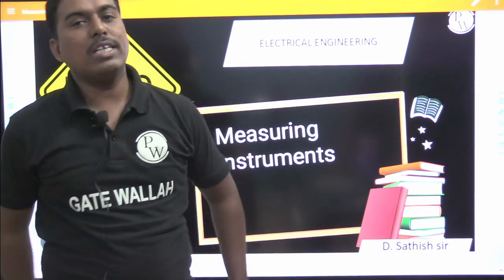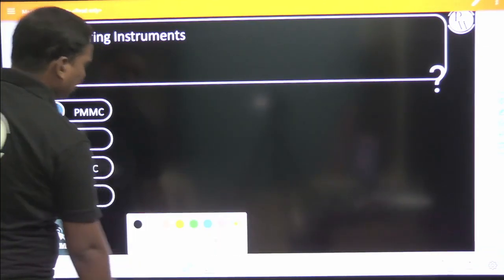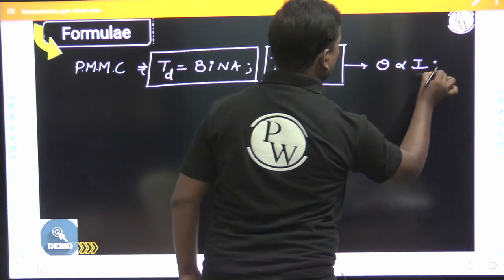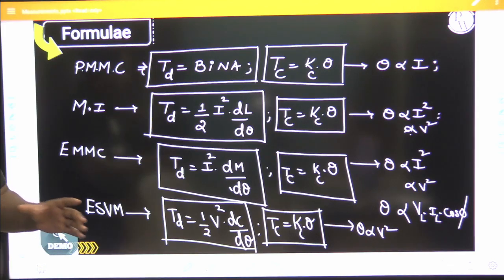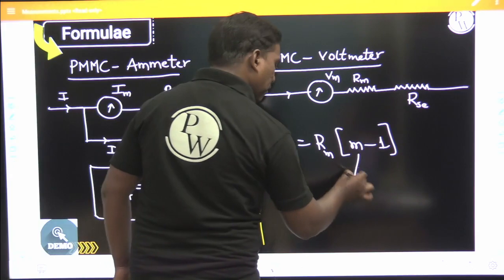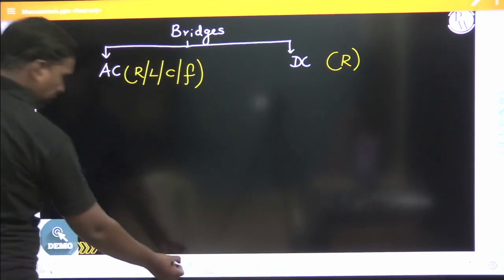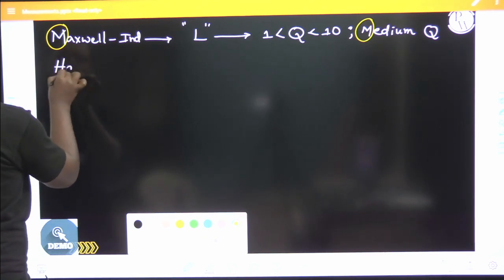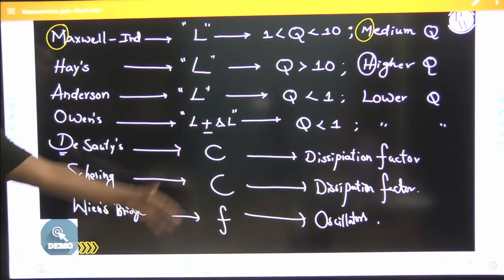Meet MASTERPIECE of Electrical Engineering for GATE 2023 🔥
📕 𝐁𝐚𝐭𝐜𝐡/𝐂𝐨𝐮𝐫𝐬𝐞 𝐋𝐢𝐧𝐤𝐬:
📮Parakram GATE 2027 Batch B - (Hinglish)